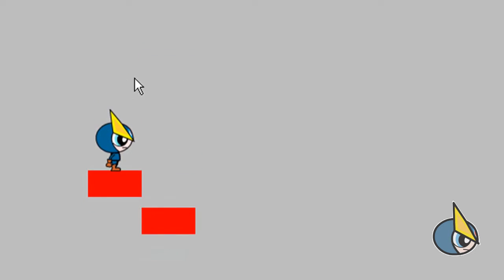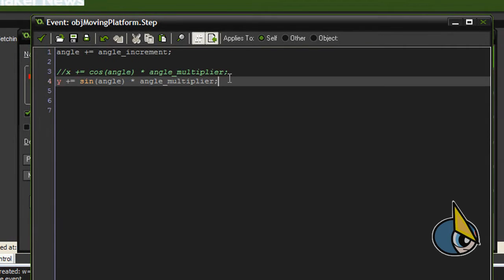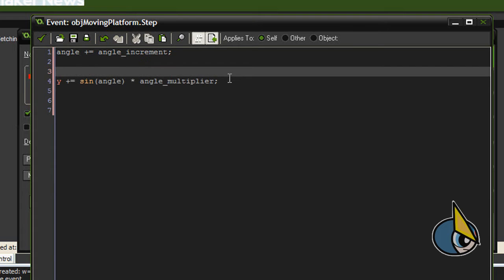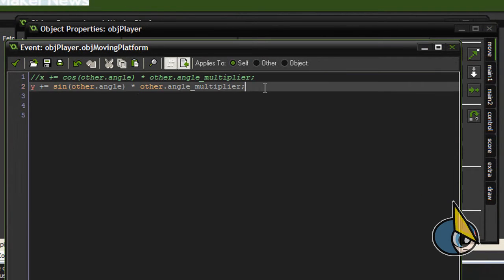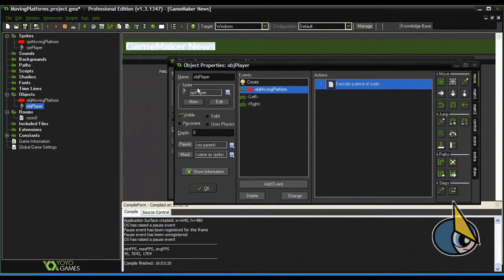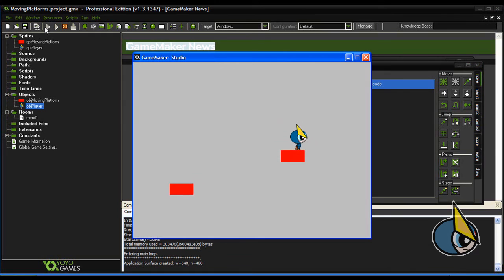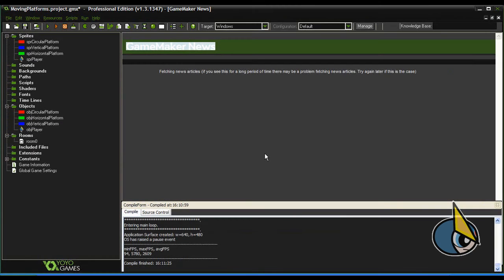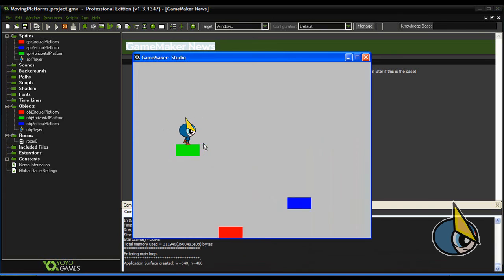Game Maker Studio: Moving Platforms Tutorial 3/3 (circular)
In the final part of this tutorial series I'll be showing you how to implement a circular moving platform. Unlike the previous examples, for this platform we'll have to compute the position for both directions: x and y.

Tutorial files are available for download to registered users, if you are not a member of the forum yet, you are welcome to become part of our community.